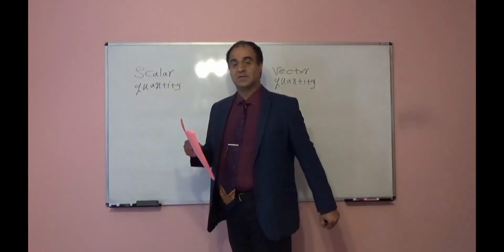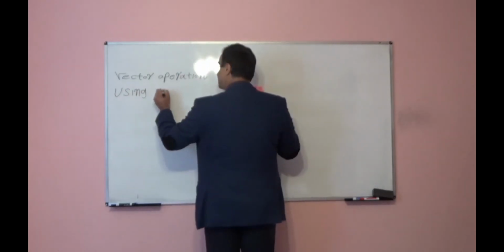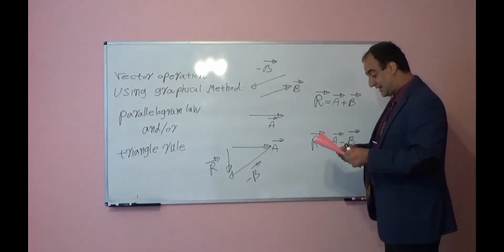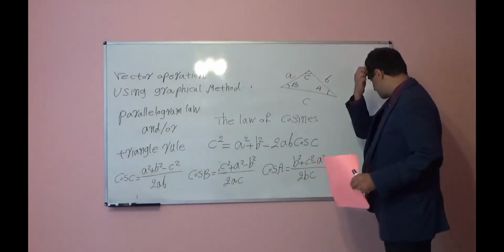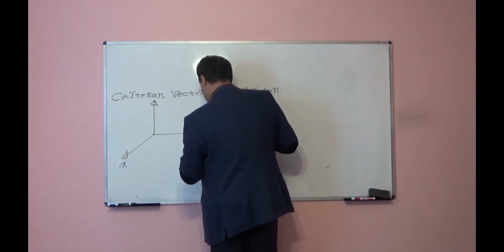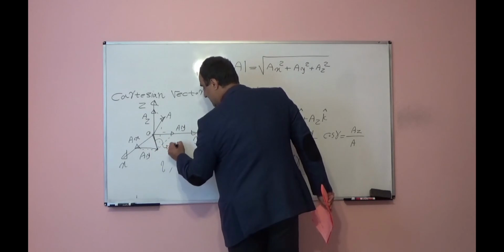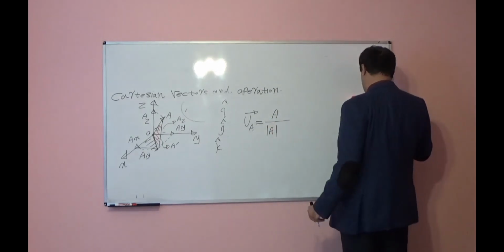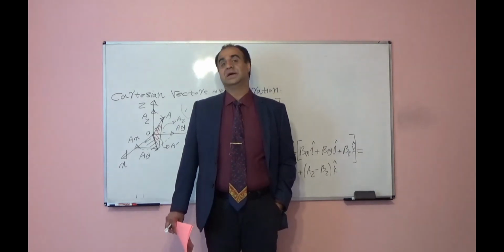Statics Scalar Quantity and Vector Quantity